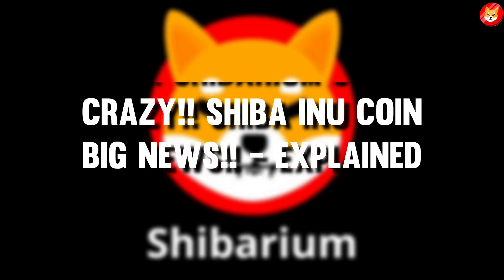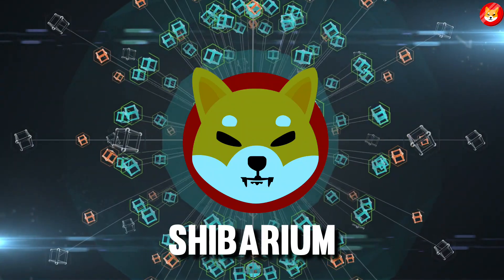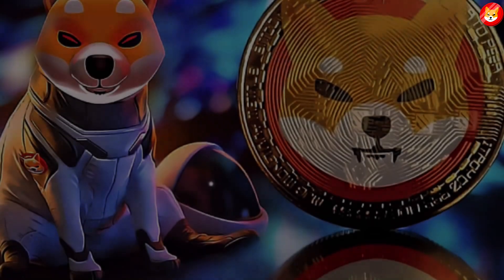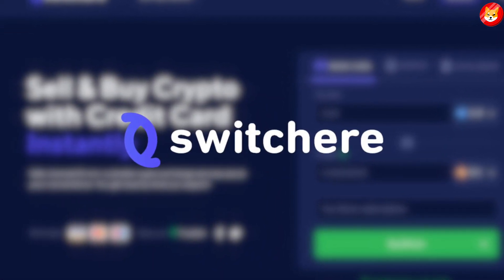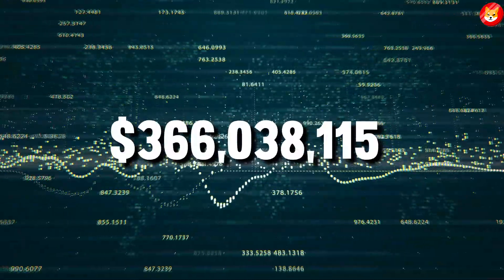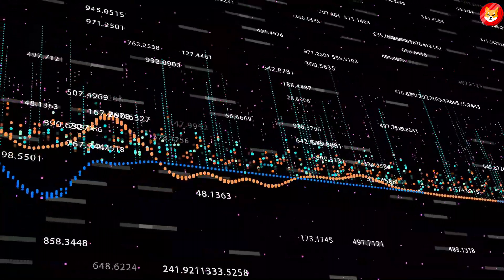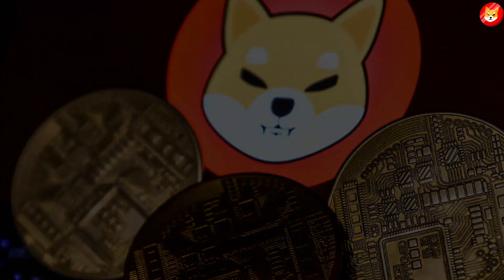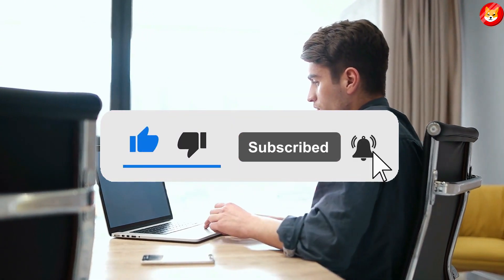SHIBARIUM WILL SEND SHIBA INU TO $9.00!!! IT'S CONFIRMED!!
Today in this video we’re gonna talk about everything Shiba Inu, Shiba Inu Coin, Shiba Inu Coin News, Shiba Coin, Shib, Shiba Inu Coin Prediction, Shiba Swap and many MORE! The crypto market is always surprising us, so try to keep up with the cryptocurrency news!